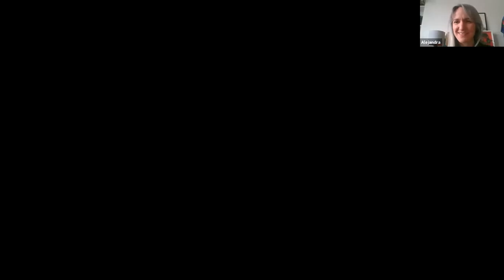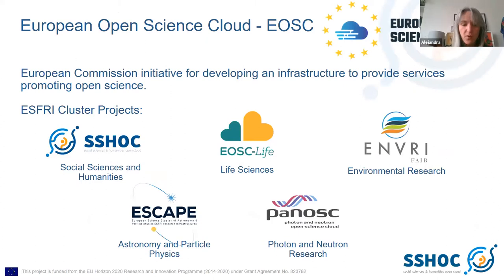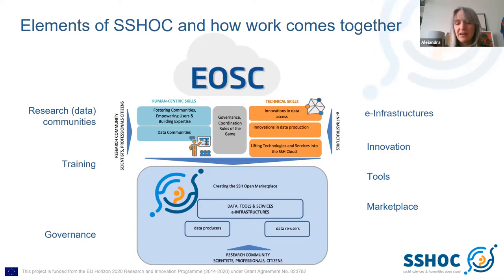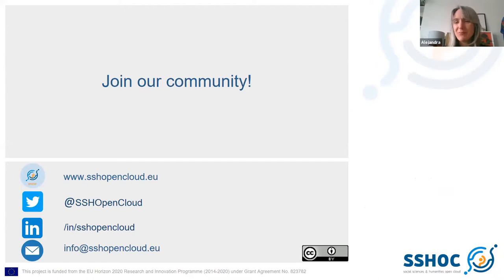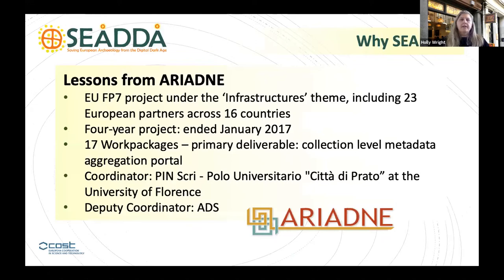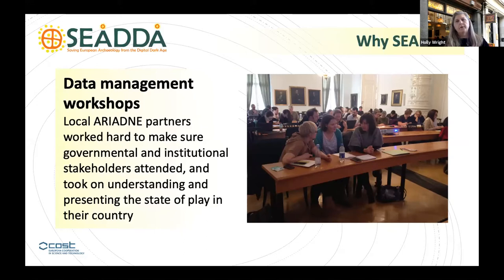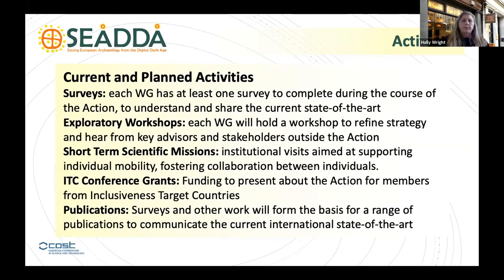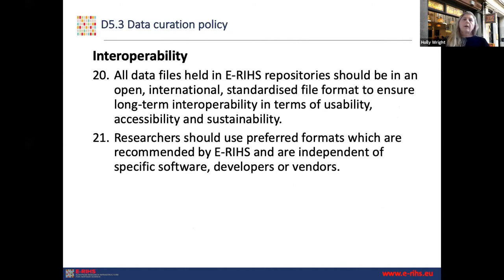Use and Re use of Scientific Data in Archaeology and Heritage - Part 1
Part 1 of the half-day webinar jointly organised by SSHOC, SEADDA and E-RIHS, on Thursday 2nd April, from 12.00 to 16:30 CEST.
An opportunity to learn about novel policy and best practice around use and re-use of scientific data within the heritage science and archaeology contexts.

We presented the new heritage science data curation policy developed by E-RIHS and SEADDA, discussed practice challenges and shared best tools to support on data re-use. Participation (live) by invitation.

Speakers

Holly Wright: Dr Wright is International Projects Manager for the Archaeology Data Service, including participation in the SEADDA, ArchAIDE, NEARCH, E-RIHS, ARIADNE, ARIADNEplus, LoCloud, CARARE, and SENESCHAL projects. Her research focuses on archaeological field drawing and the Semantic Web, including specialisation in visual documentation and communication, archaeological data management, the use of Web standards and the Semantic Web in archaeology.

Jessica Hendy: Dr Hendy is Lecturer in Palaeoproteomics at the University of York. Her research focuses on the study of ancient proteins, and how these biomolecules can be used for understanding the past. She is interested in developing and applying proteomic methods to a diverse range of multidisciplinary projects, particularly in the study of past foods and diets. Her research seeks to characterise the culinary diversity of past societies, and in particular her research explores the antiquity and modern diversity of dairying practices, as well as food fermentation.

Scott Allan Orr: Dr Scott Allan Orr is a Lecturer in Heritage Data Science at the UCL Institute for Sustainable Heritage. He is the Deputy Course Director on the MSc in Data Science for Cultural Heritage, a programme pioneering a new way of teaching data science through application in a cross-disciplinary context. Scott’s research within heritage science uses data-driven methods to further understanding, improve management, and widen participation within the heritage sector. He primarily works on assessing climate impacts on buildings, the use of non-destructive tools, and incorporating value and perception into scientific evaluations.